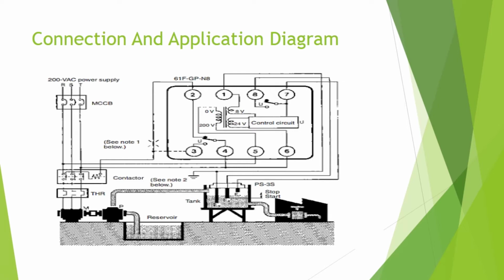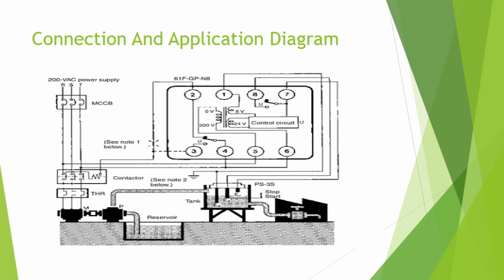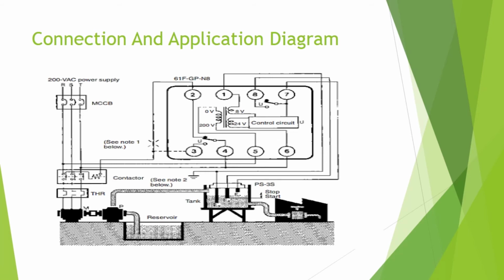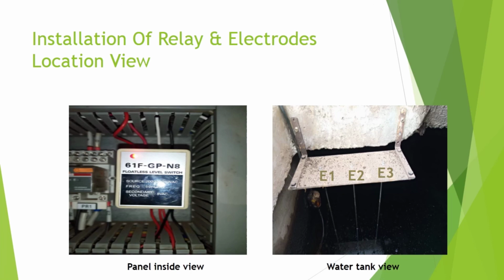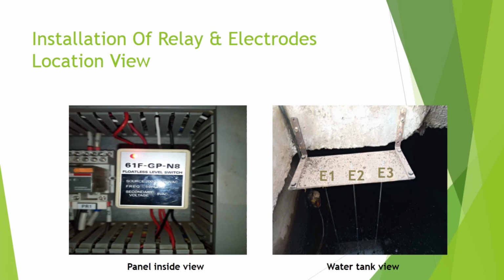floatless level switch relay|relay#electrical